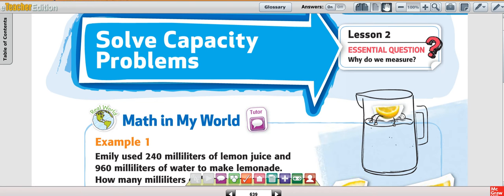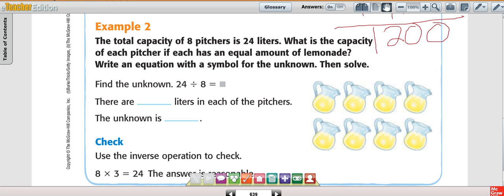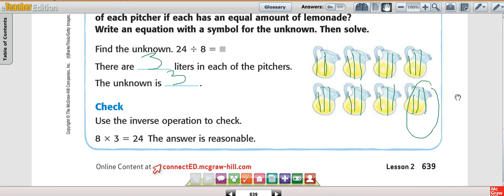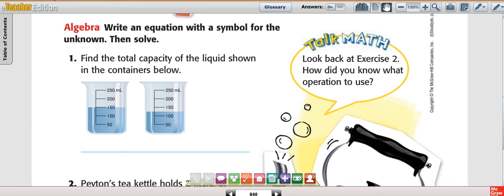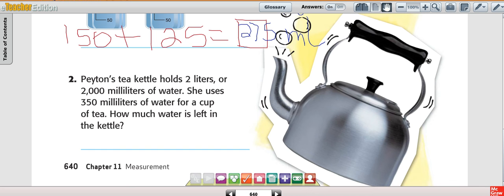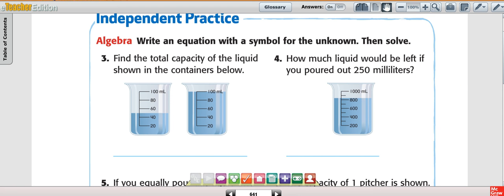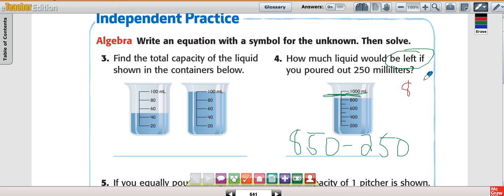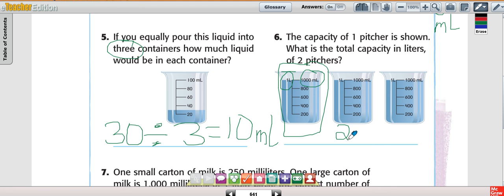3rd Grade Chapter 11 Lesson 2